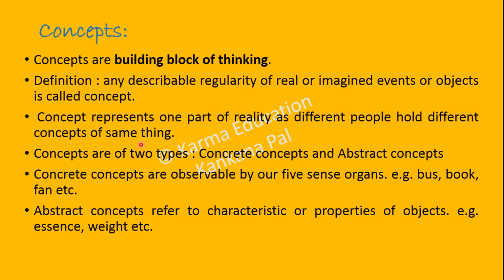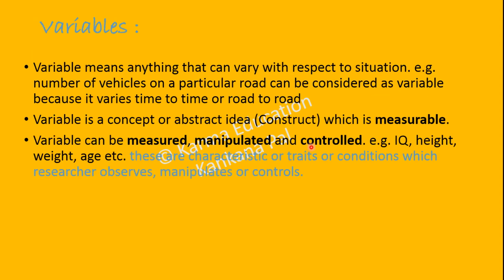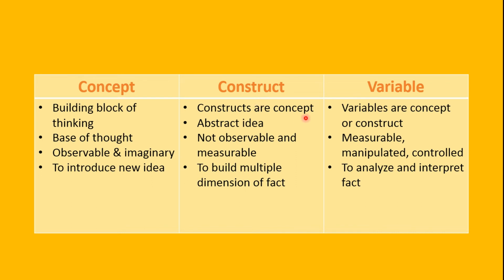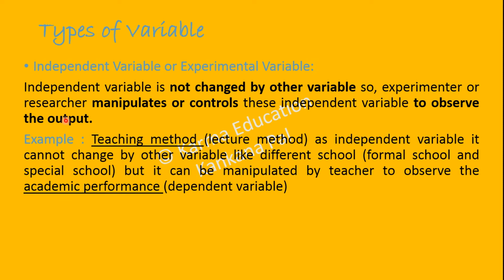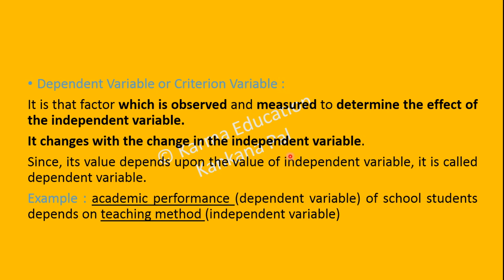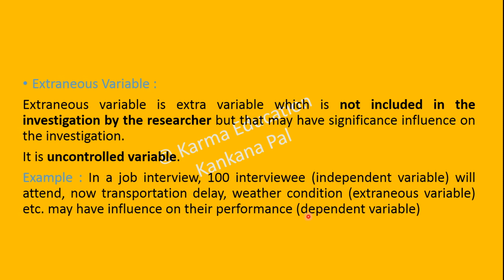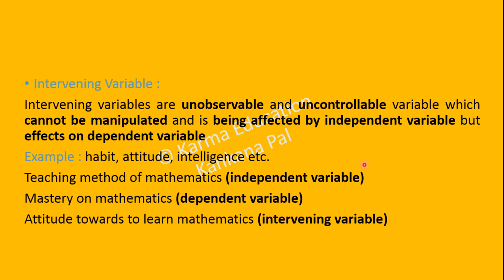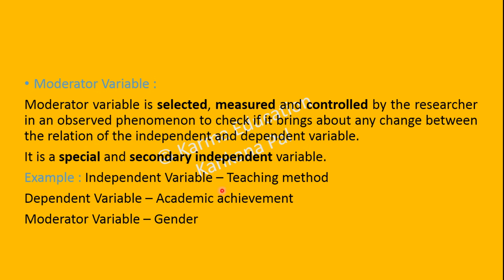6.b Concepts, Constructs, Variable and types of Variable (UGC NET Education)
Concepts, Constructs, Variable and types of Variable
Unit 6, Sub-unit b UGC NET Education Syllabus.